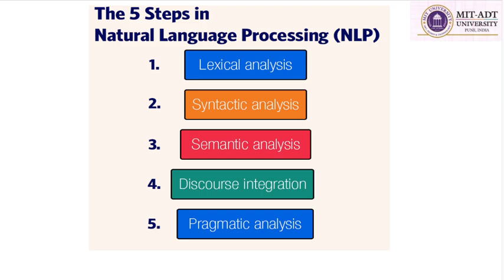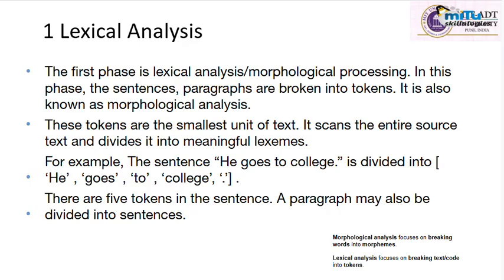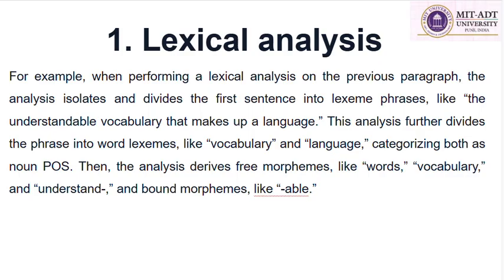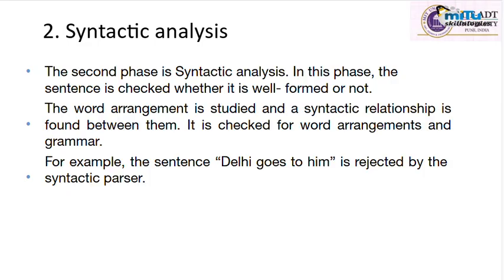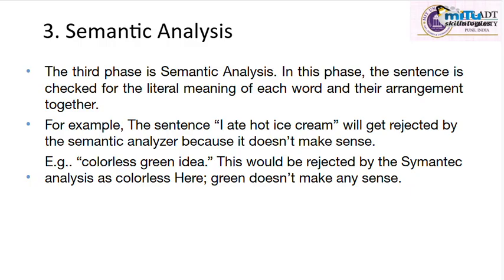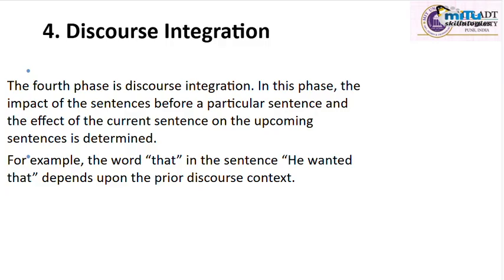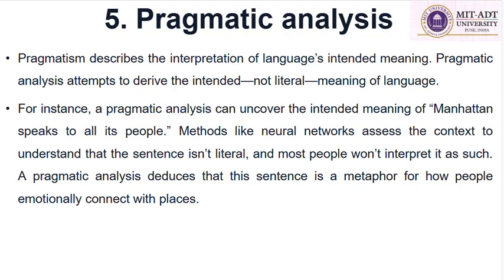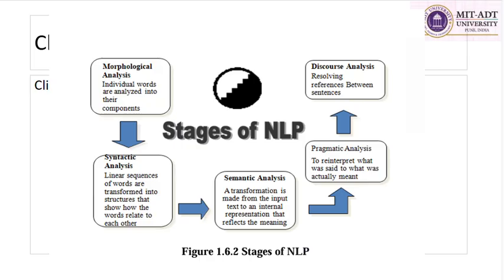5 Steps in NLP | Lexical, Syntax, Semantic, Discourse & Pragmatic Analysis Explained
“Welcome to today’s NLP lesson!
In this video, I explain the 5 Key Steps in Natural Language Processing in a simple and easy way.

You will learn:

✔️ Lexical Analysis
✔️ Syntactic Analysis
✔️ Semantic Analysis
✔️ Discourse Integration
✔️ Pragmatic Analysis

This video is perfect for:
🔹 NLP students
🔹 Data Science learners
🔹 MCA/BCA/Engineering students
🔹 UGC-NET, GATE, and university exam preparation